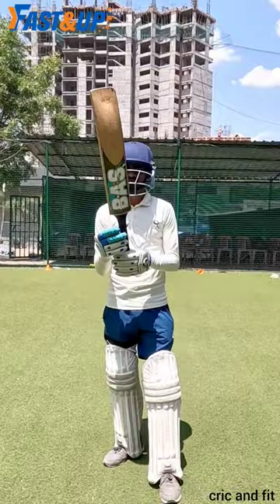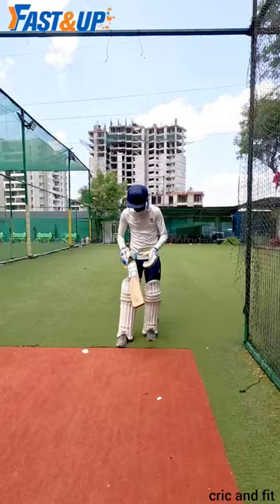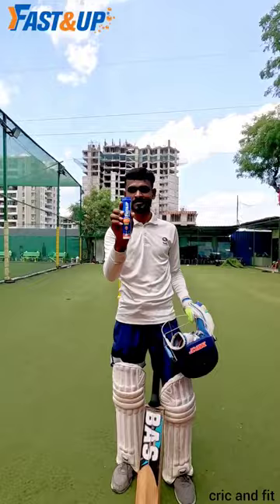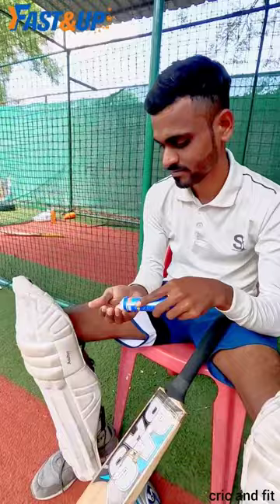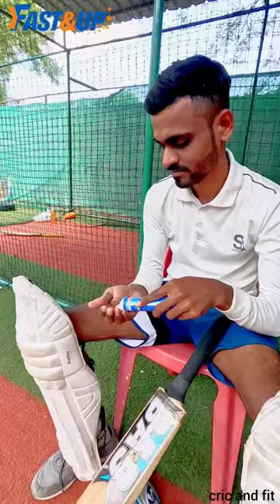Fast & Up Reload | Best mid workout drink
When you sweat, just water is not enough and @FastandupIn Reload is a hydration drink that
contains a unique combination of Electrolytes, Vitamins, Minerals, Antioxidant and

Carbohydrates for instant hydration and replenishment of nutrients essential for hydration.
Sodium, Potassium, Magnesium and Chlorides are the major electrolytes lost during training